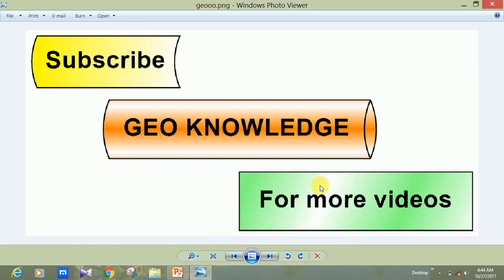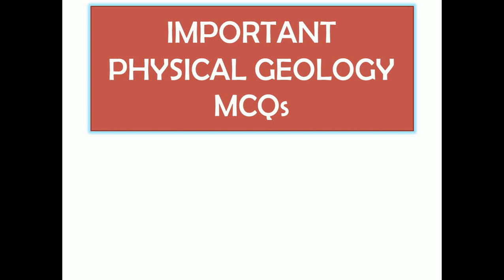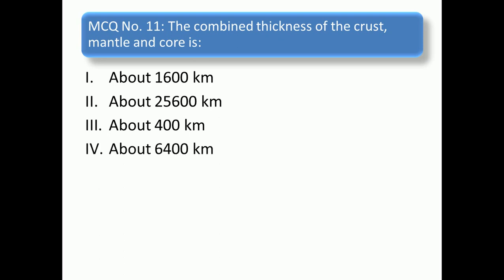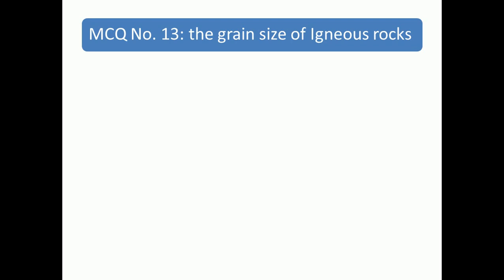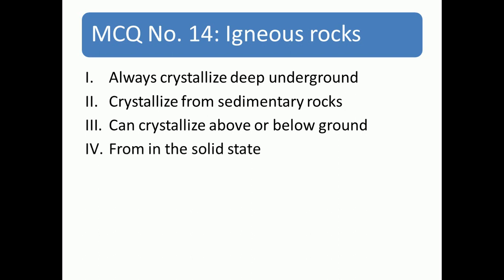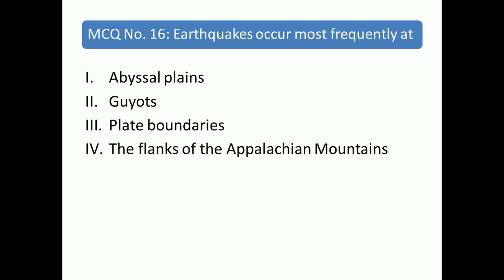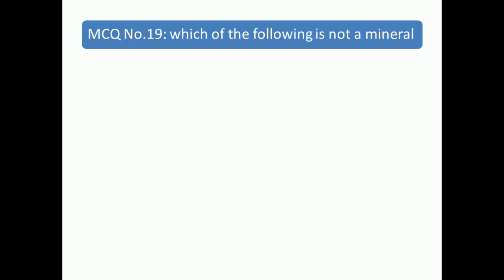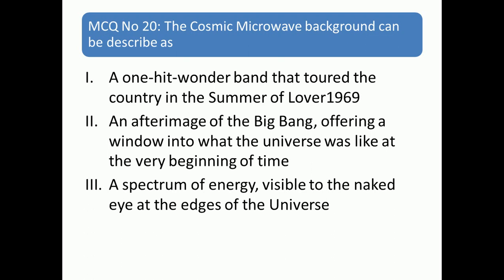GEOLOGY,Geography, Geophysics, petrophysics MCQs series (Part-2)(From MCQs 11 to 20 )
This is the 2nd video of the series of Geology, Geography, Geophysics, petrophysics MCQs. I hope you will like this video. I will upload up to 500 videos of Geology, Geography, Geophysics, petrophysics MCQs.